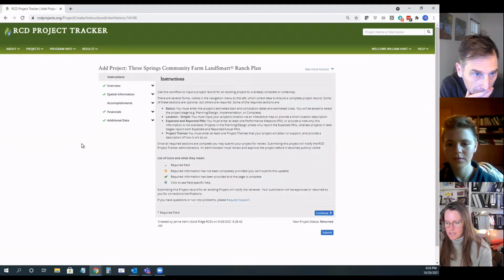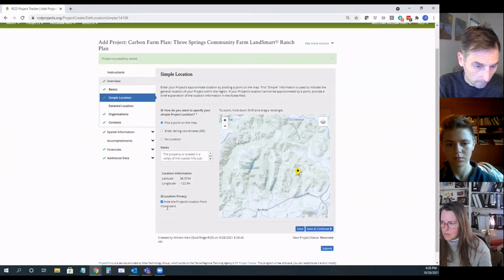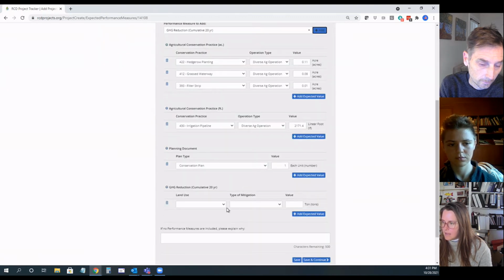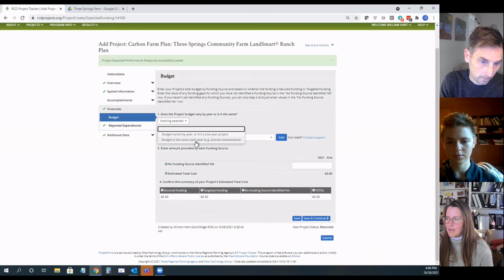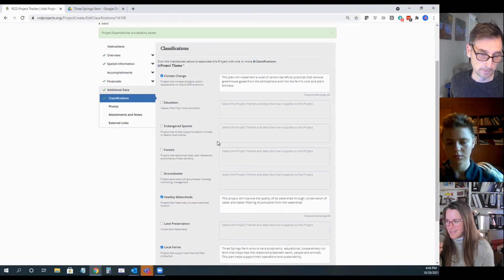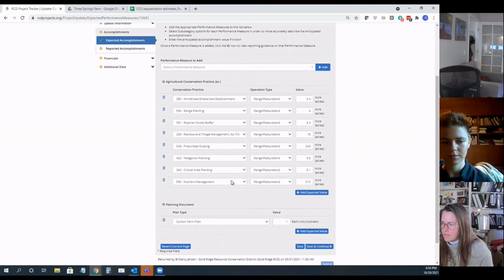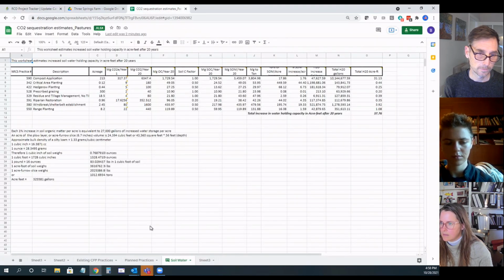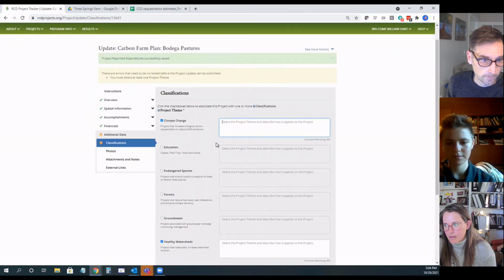Tutorial: Entering a Carbon Farm Plan in the RCD Project Tracker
Follow along with Brittany Jensen, Executive Director of Gold Ridge Resource Conservation District, as she demonstrates how to enter a Carbon Farm Plan in the RCD Project Tracker.

The written guide to accompany this video can be found

0:00 Adding a New CFP in the Design/Planning Stage
0:20 Log In
0:51 Basics
2:57 Location
3:52 Detailed Location
4:15 Organization
4:37 Legislative Districts
4: 55 Partners
5:40 Contacts
5:59 Watersheds
6:12 Expected Accomplishments
9:50 Budget
11:08 Secured vs Targeted Funding
13:08 Reported Expenditures (no narration)
13:43 Classifications
14:45 Photos
15:12 Attachments, Notes, External Links
15:55 Review + Submission
16:55 Updating a Project to the Implementation Stage
16:58 Co-benefits
21:34 Reported Accomplishments
23:12 Expenditures